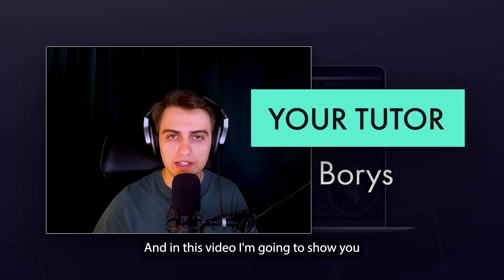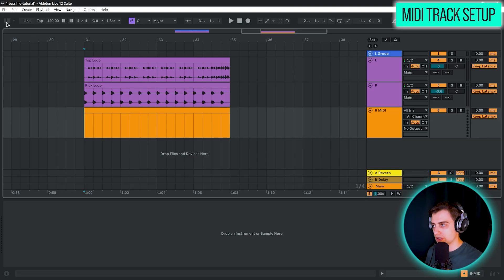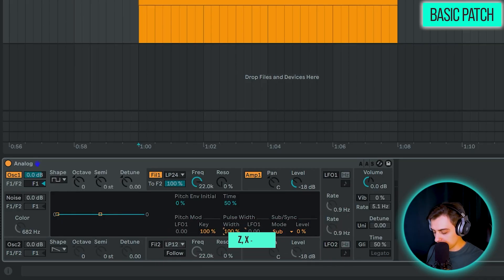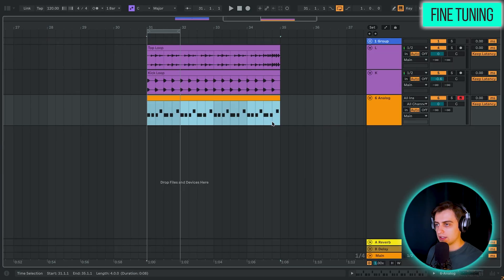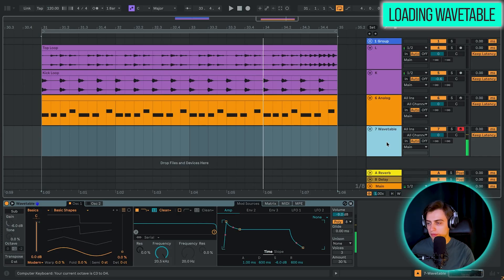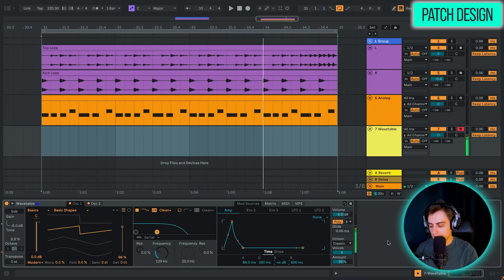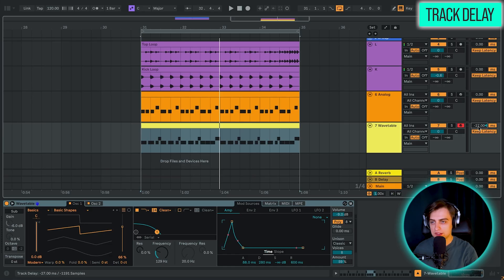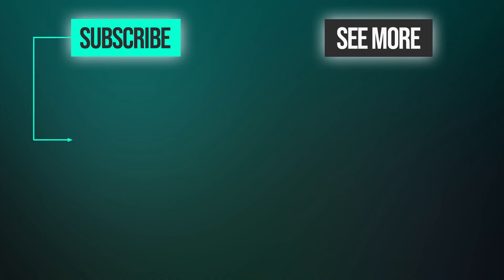How to Write a Bassline in Ableton Live 12 [Beginners Tutorial]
How to make a bass in Ableton like Like Fisher "Losing It"

In this video Boris shows you the basics of writing basslines in Ableton.
We will recreate the bassline from one of the biggest House anthems of the recent years - Fisher's "Losing It". The first layer will be quite simple, while the second layer is going to make the pattern sound really hypnotic. Let's get started!

0:00 Intro
0:45 Basics of the pattern
1:48 Setting up the MIDI track
3:07 Designing the patch in Analog
4:44 Writing MIDI pattern
6:07 Fine tuning the patch
8:15 Wavetable patch design
10:50 Writing second MIDI pattern
12:26 Track Delay
13:05 Effects on Wavetable synth
14:30 Outro